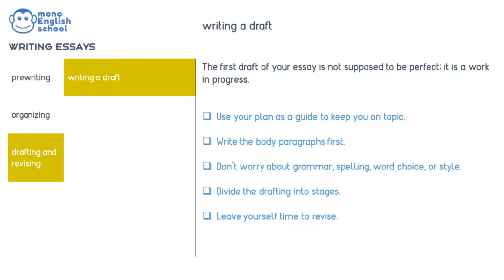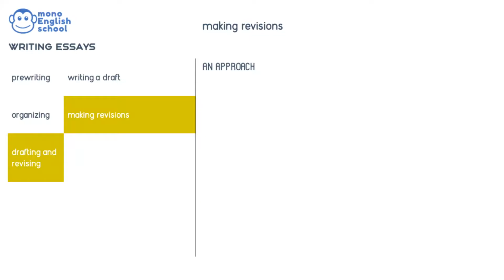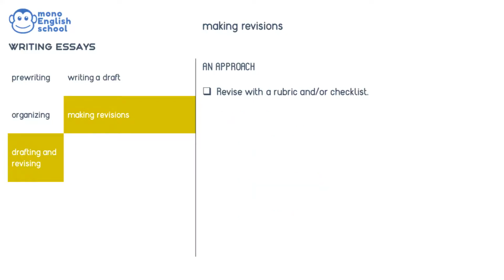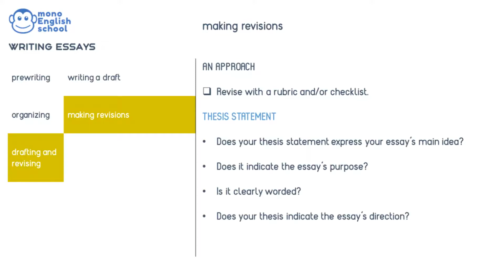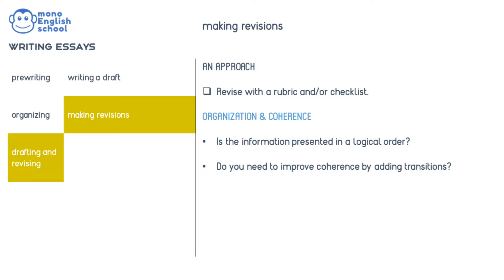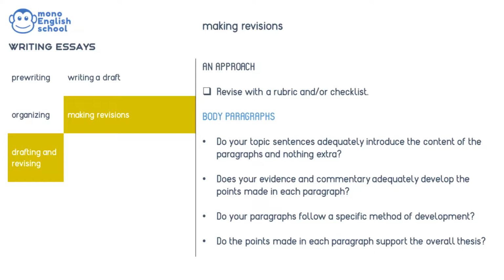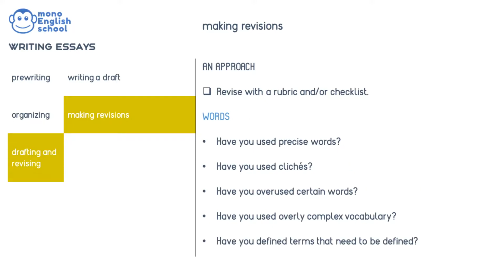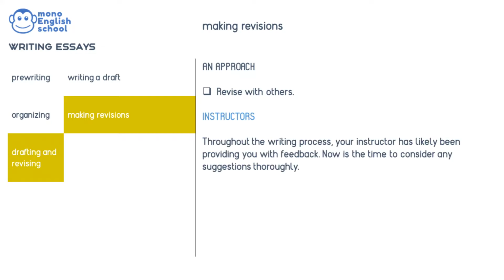Drafting & Revising | How to write a good essay for English class | mono English school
The video looks at the third stage of the writing process: drafting and revising essays. Watch to learn how to write a good essay for English class. The video is designed for use in both learning and teaching high school essay writing but can easily be used as an introduction to college essay writing.

00:00 Introduction
00:35 Writing a Draft
03:40 Making Revisions
06:49 Making Revisions - Revise your own essay
12:45 Making Revisions - Feedback from other people